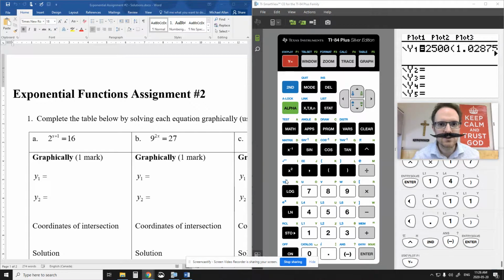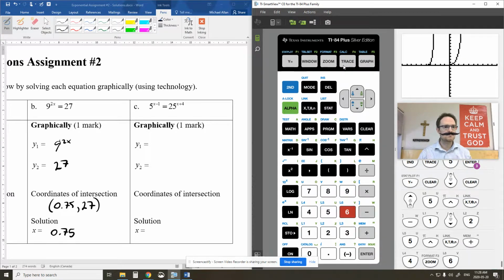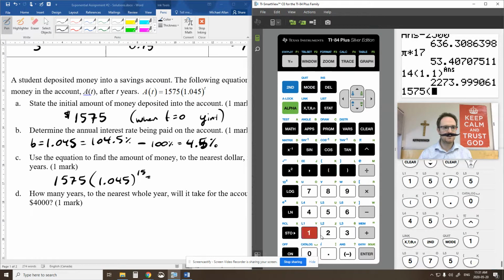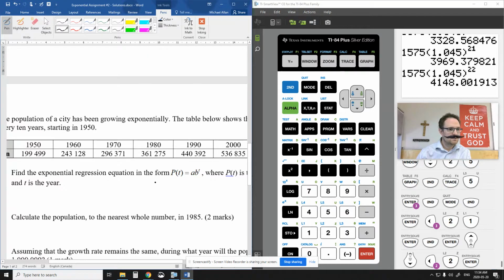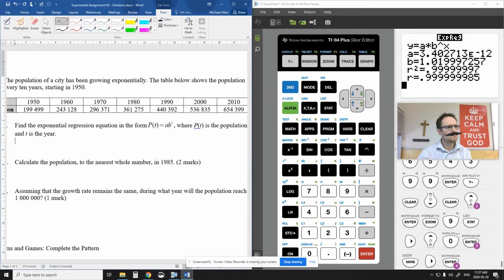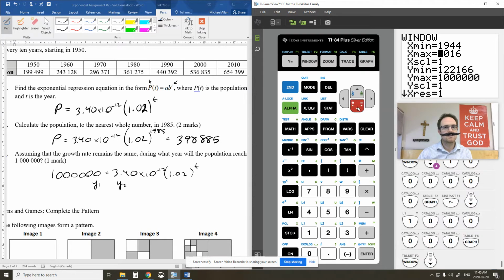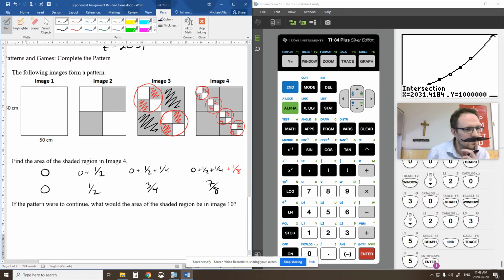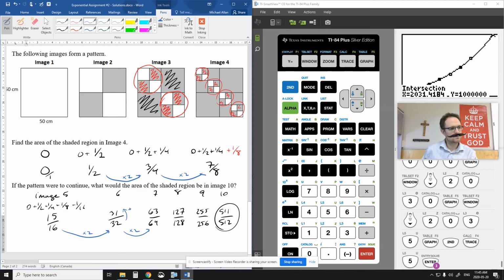Math 30-2 Exponential Assignment 2 Solutions